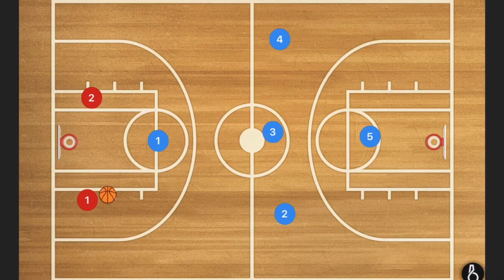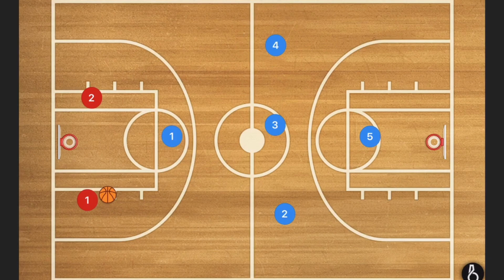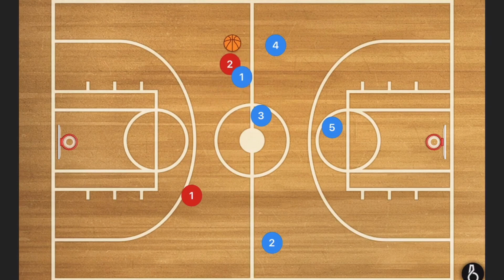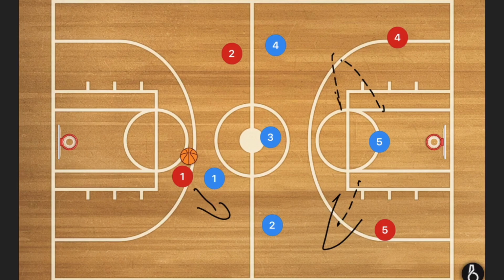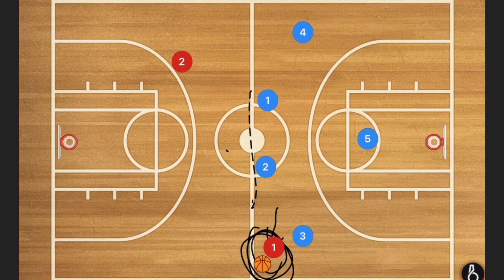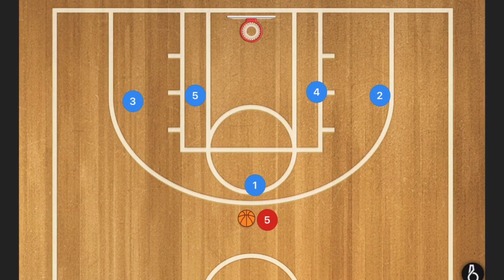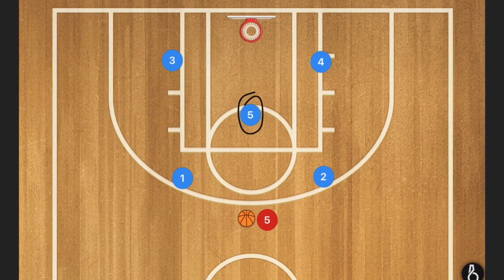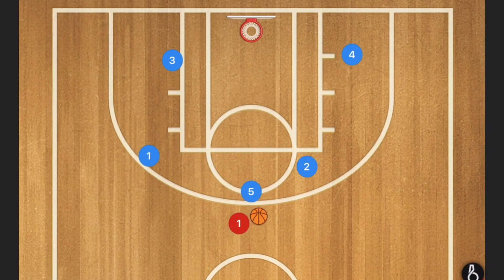Best Basketball Zone Defense Plays To Win More Games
Best Basketball Zone Defense Plays To Win More Games, These Basketball zone Defense plays are in my opinion the best Basketball zone defnese plays for an average Basketball team that has a mix of skill levels and sizes. If you would like to run and of these zone defense plays share the link of this video with your team.